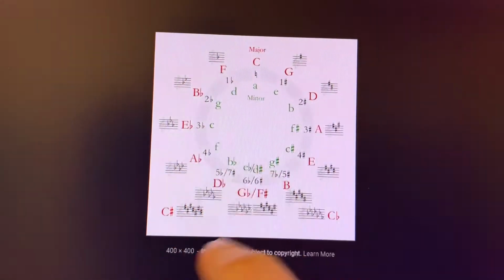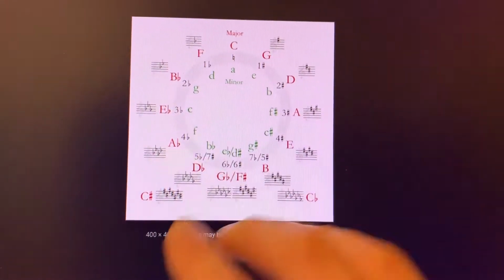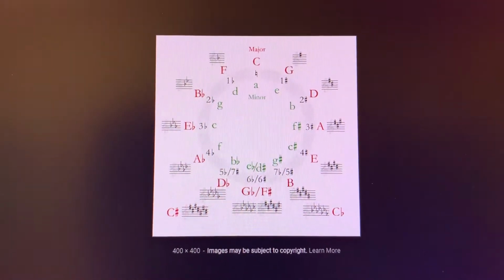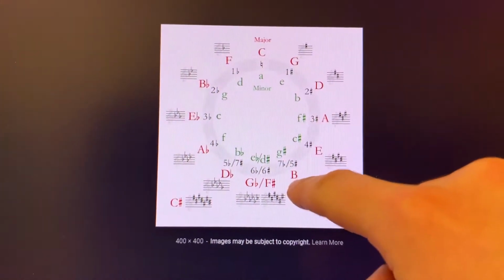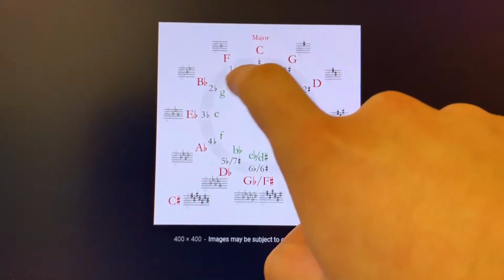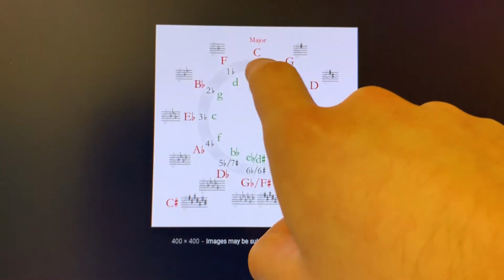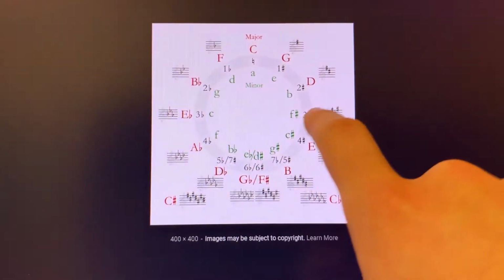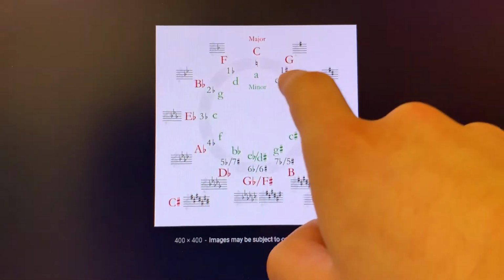Worship Song Transitions: Using the Circle of Fifths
How to use the circle of fifths for mapping out worship song transitions.